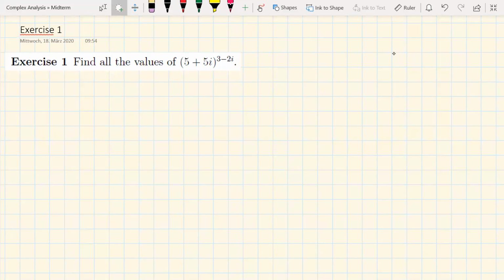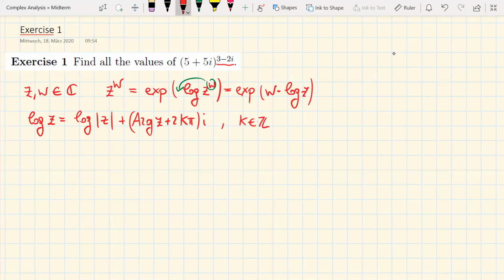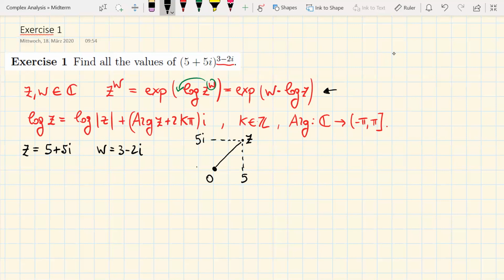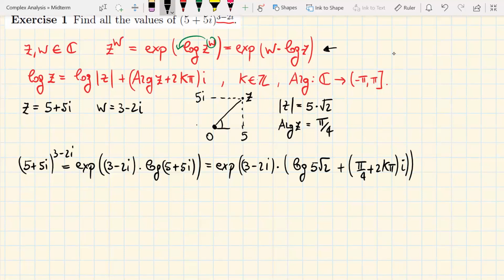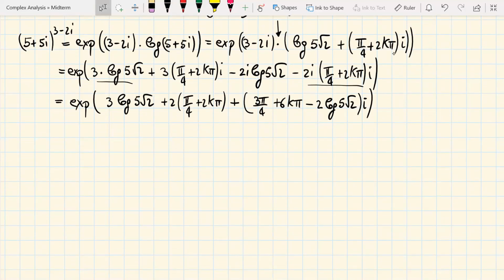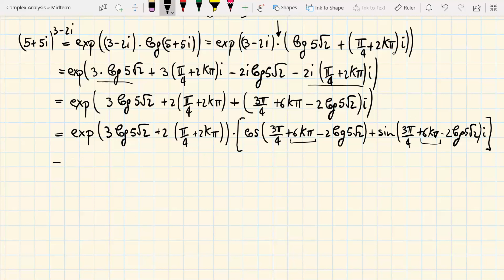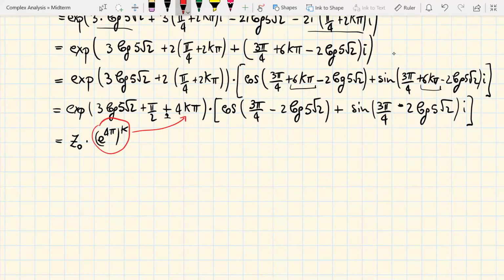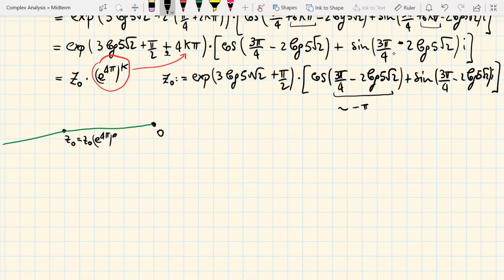Complex Analysis II course - Exercise 1